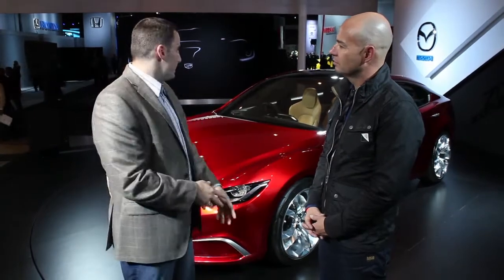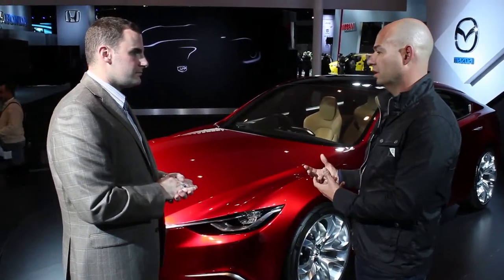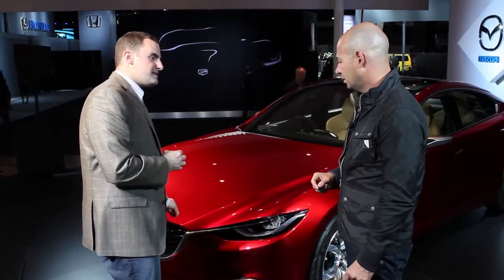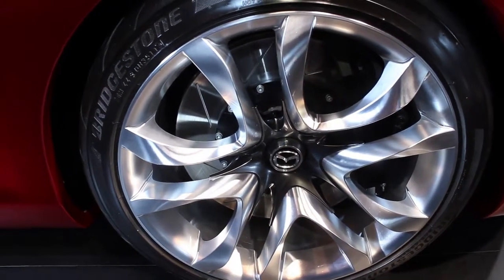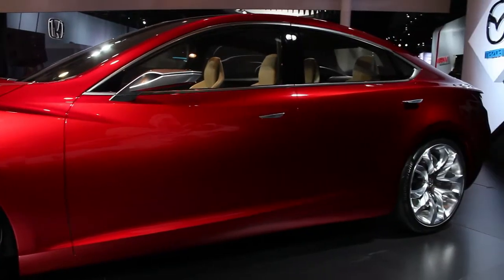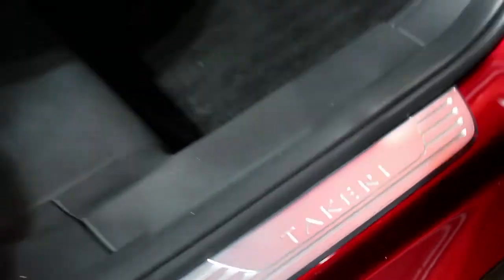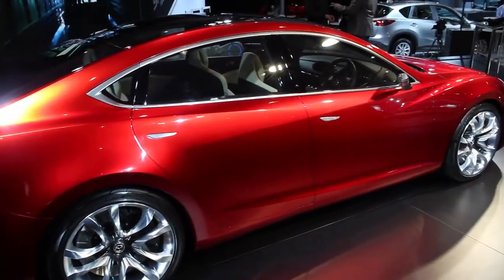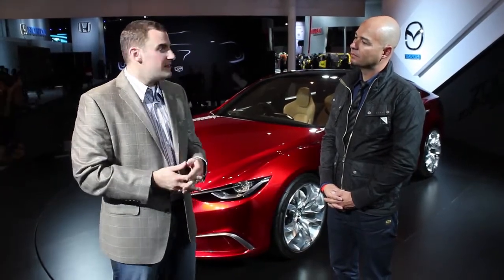Interview with Derek Jenkins, Director of Design for Mazda North America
Joel Feder interviews Derek Jenkins, Director of Design for Mazda North America, from the 2012 New York Auto Show.